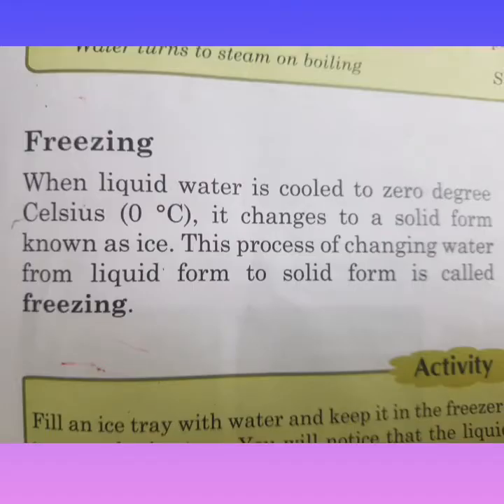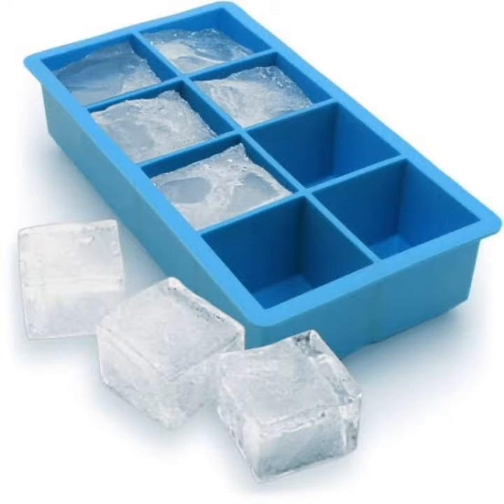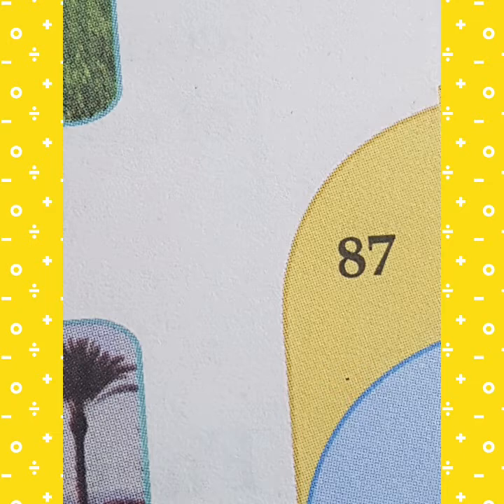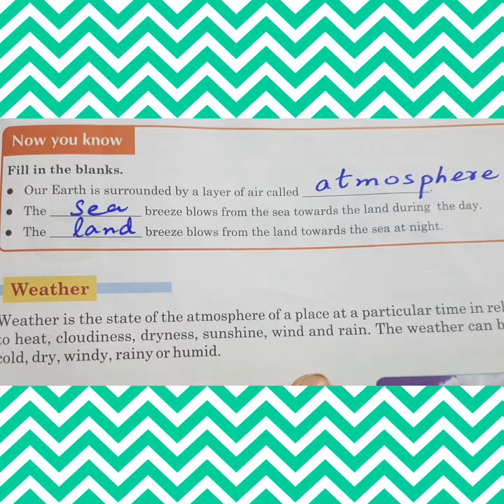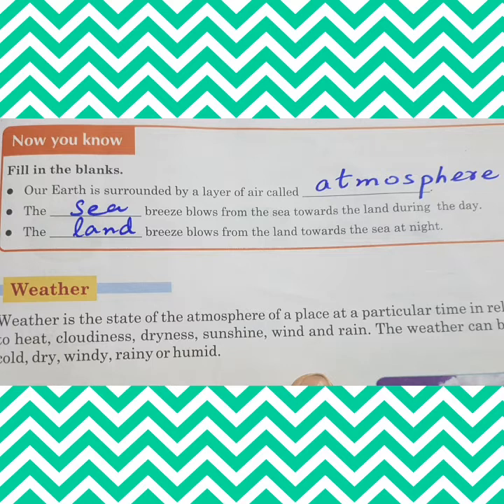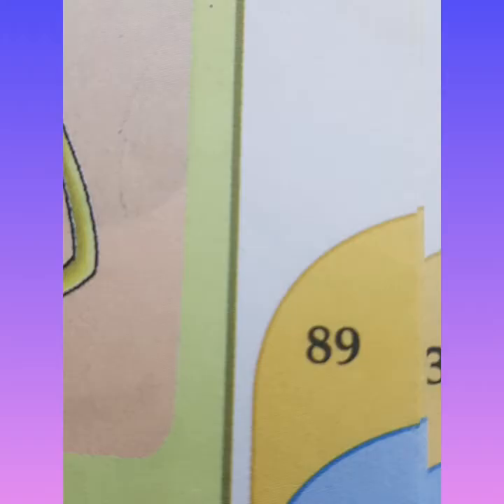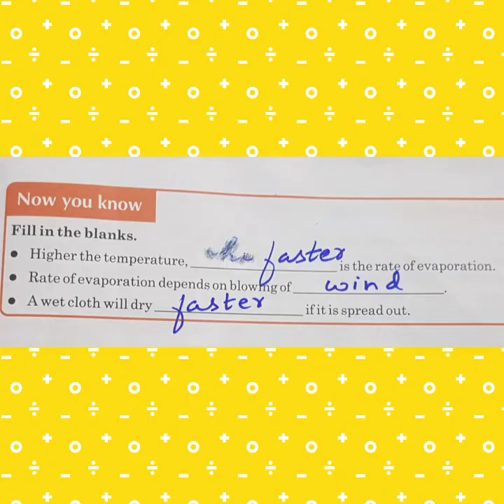4cl.lec-C13.Sci.ch:AIR, WATER AND WEATHER. H/W: OBJECTIVES